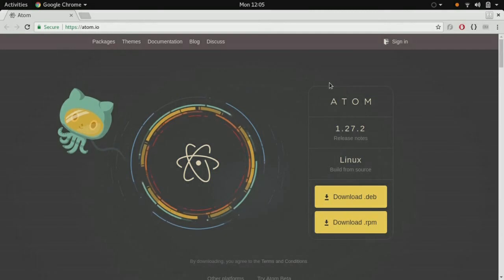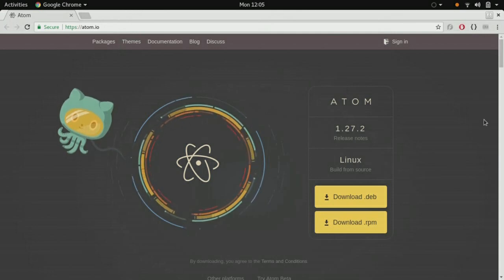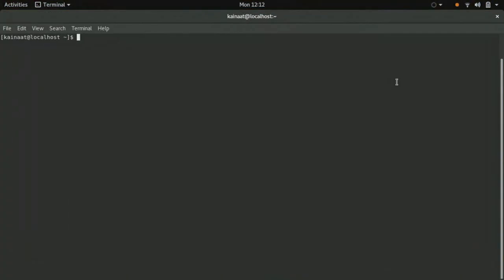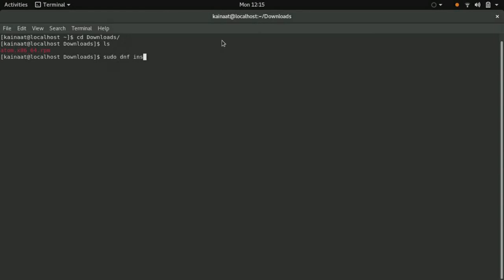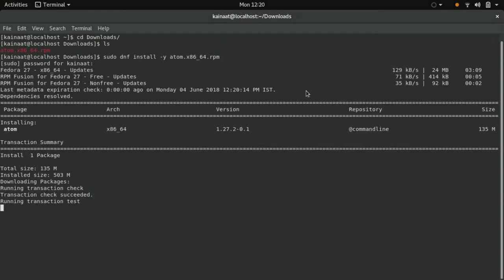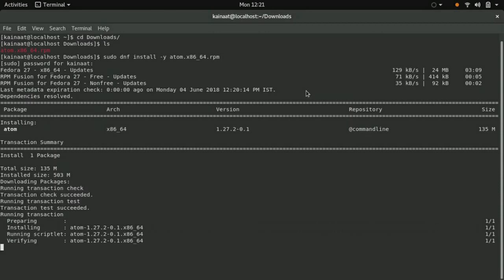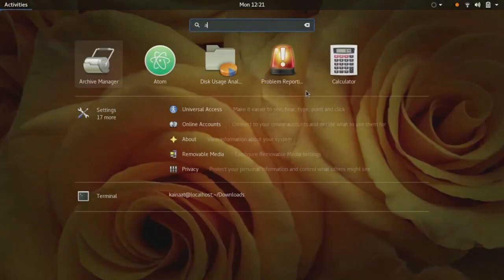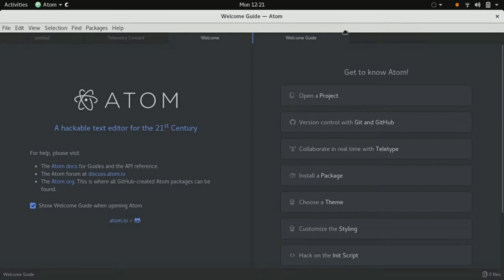How to install Atom text editor on Fedora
If you would like videos to be made on a particular topic, please leave suggestions in the comments section of this video